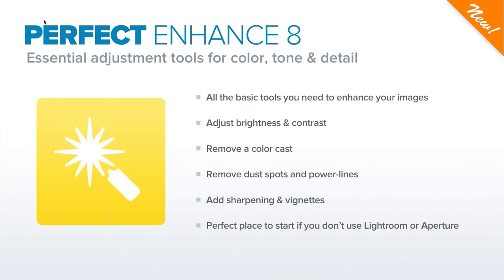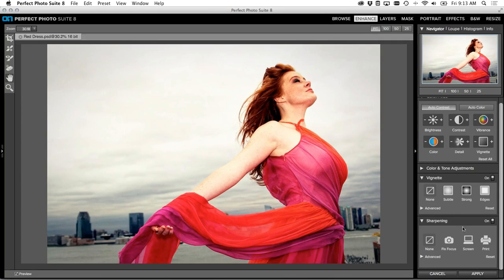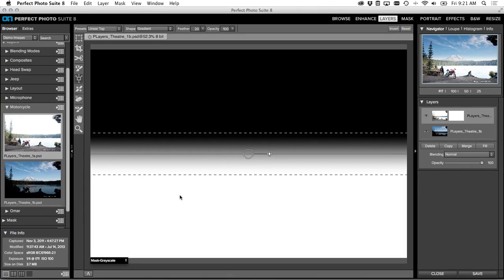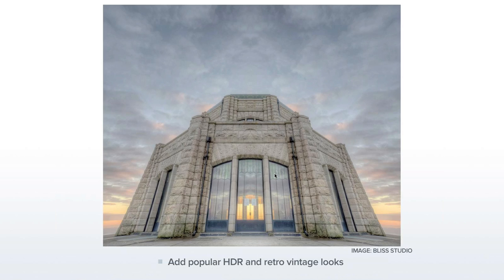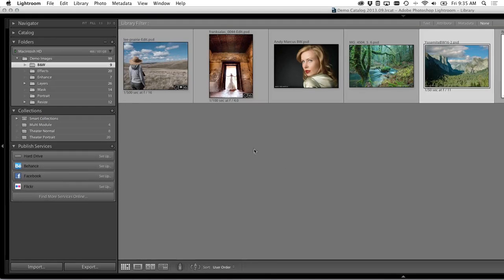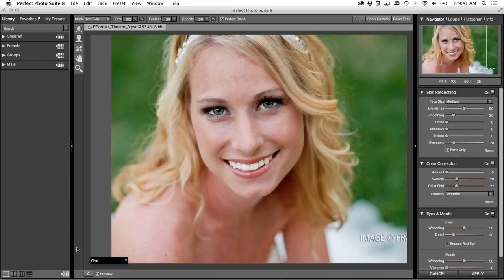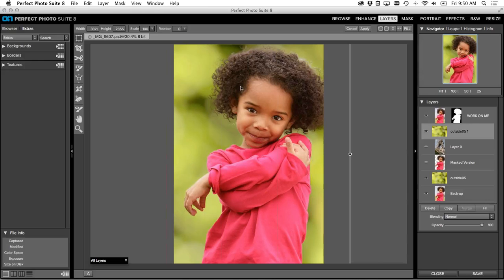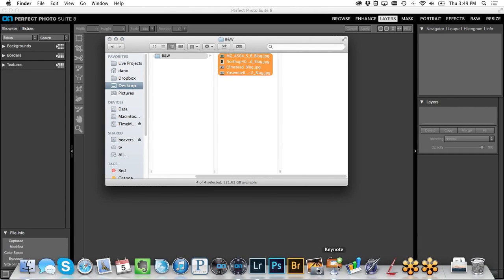An Introduction to Perfect Photo Suite 8 with Dan Harlacher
Follow along with Dan Harlacher as he shows a sneak-peek of what's new in Perfect Photo Suite 8. The Perfect Photo Suite 8 is packed full of new features designed for photographers of all levels. You will get an early look at:

• NEW Browse Module for finding images fast, no matter where they live.
• NEW Perfect Enhance Module for essential adjustment tools for color, tone & detail
• NEW Perfect Batch Processor
• NEW Adjustable Filters in Perfect Effects
• NEW Easier-to-use Masking Bug
• NEW Support for Multiple Files in Perfect Layers
• NEW Perfect Eraser for removing unwanted objects, distractions or blemishes
• NEW Lens Blur Filter in Perfect Effects
• NEW Dynamic Contrast, HDR Look, Portrait Enhancer, Vintage, Grunge & Antique filters in Perfect Effects